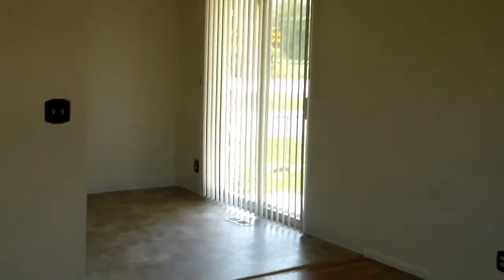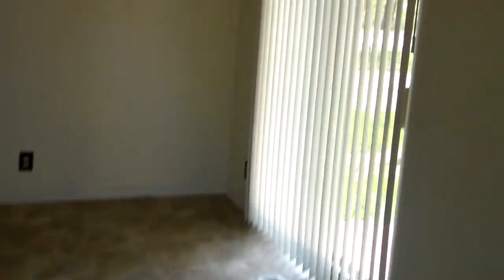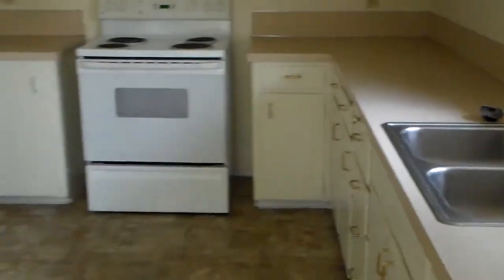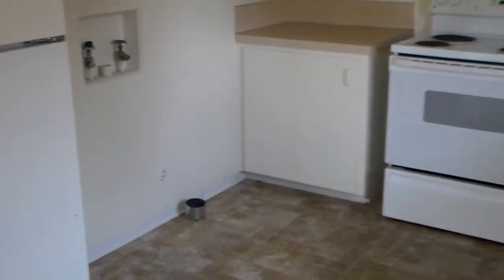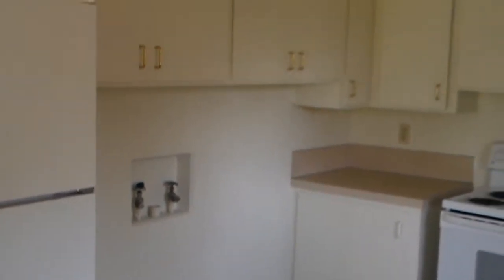1026 Clover Boise, ID 83703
Three bedroom, one bathroom duplex with Veterans Park right across the street.  Hardwood floors and vinyl. Kitchen has refrigerator and stove. Small storage shed in backyard. Washer and dryer hook ups are also in the property. Pets OK with approval and additional deposit.
Owner pays: Water, sewer and trash.
Tenant will be responsible for power and electric.

Directions: Curtis to Veterans Memorial, R on State St, R on Clover
All properties are non-smoking.  For full property details please visit our web

Information contained in advertisements is neither confirmed nor warranted by Residential Property Management.  Confirmation of information printed herein is the responsibility of the renting party.

**The available date for property is an estimate only, RPM cannot guarantee the date available for move in until the home has been vacated and prepared for a new renter. **